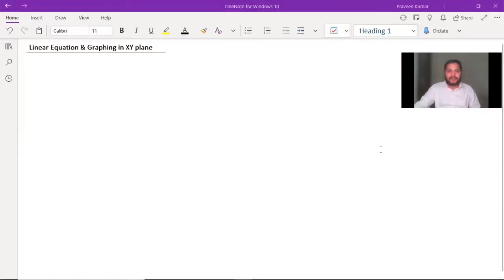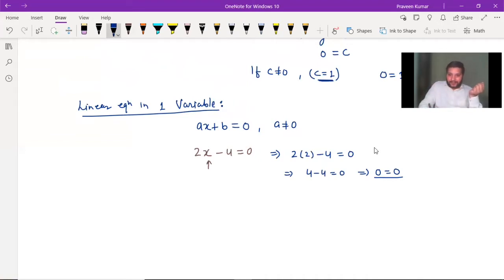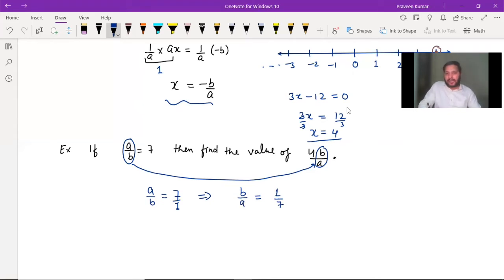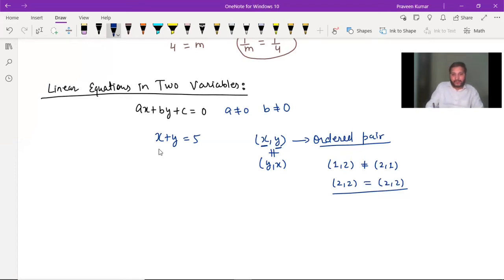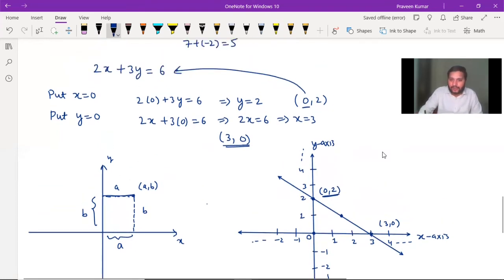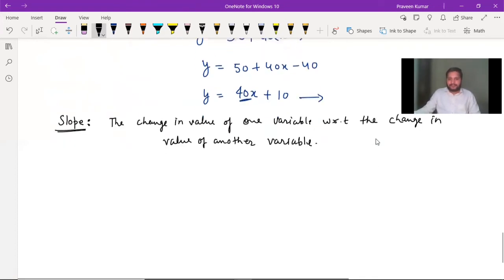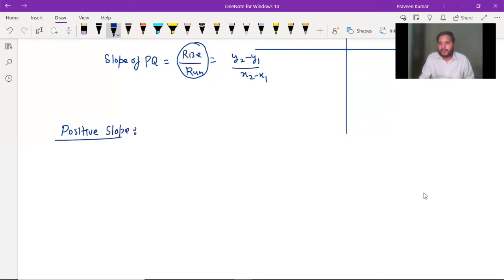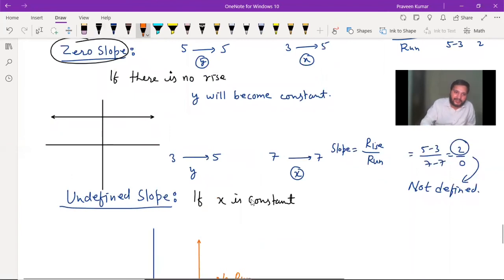Linear Equations & Graphing in XY plane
In this video we’ll learn about linear equations and their graphing.
Slope will also be discussed in this video.